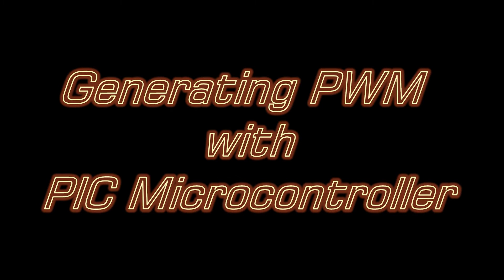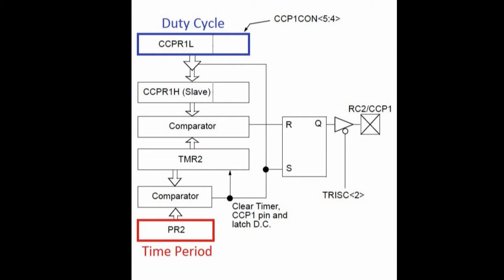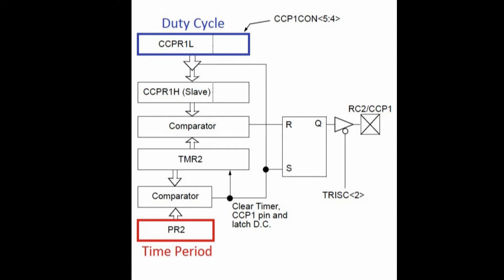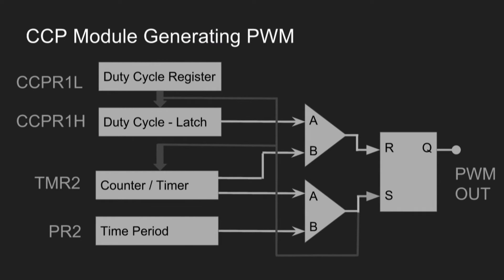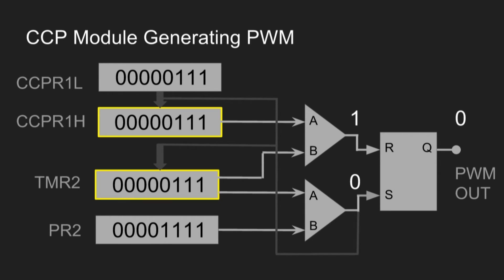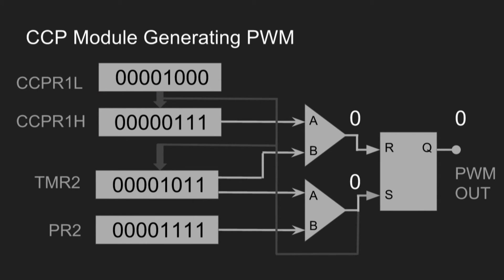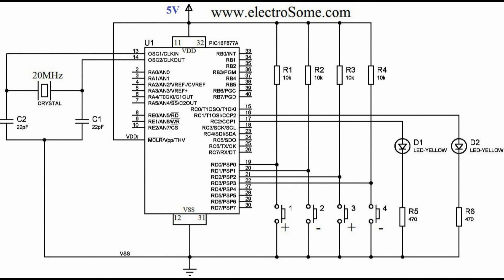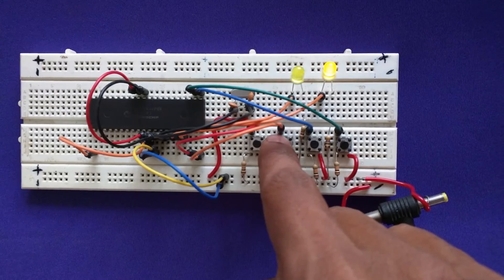Generating PWM with CCP Module of PIC Microcontroller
Let's learn how to generate pwm using ccp module of pic microcontroller and watch its result.